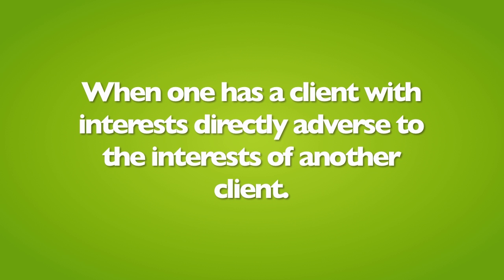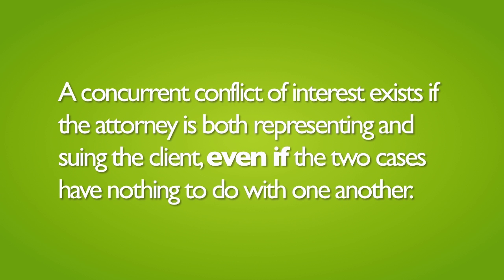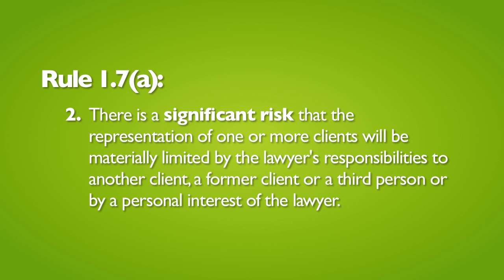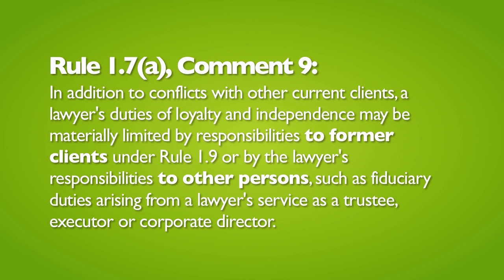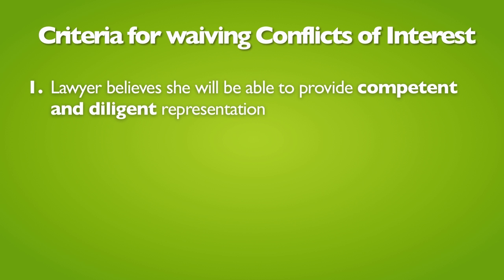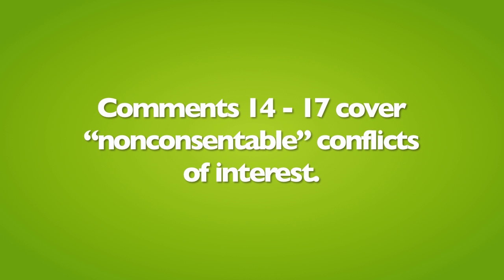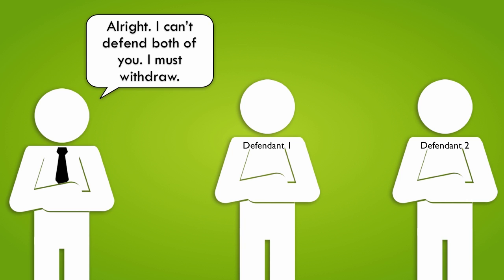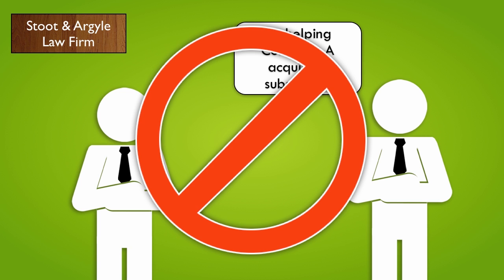Concurrent Conflicts of Interest